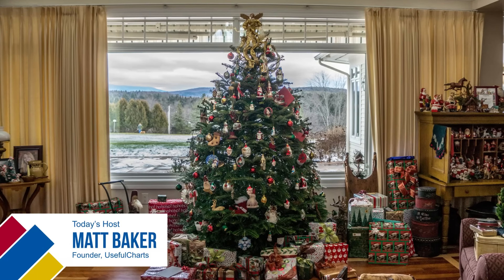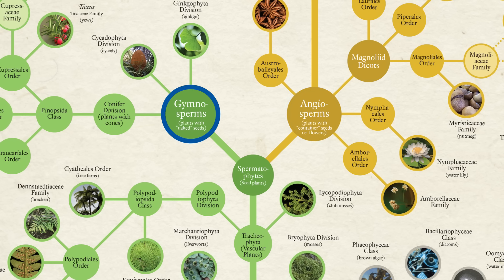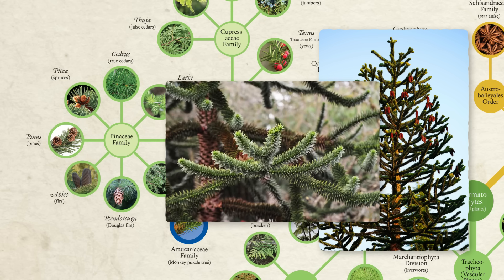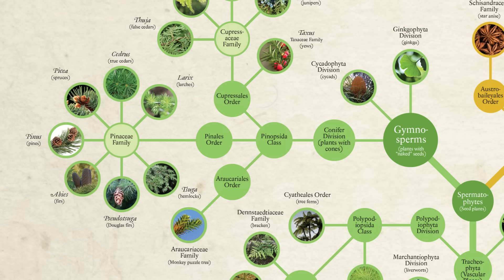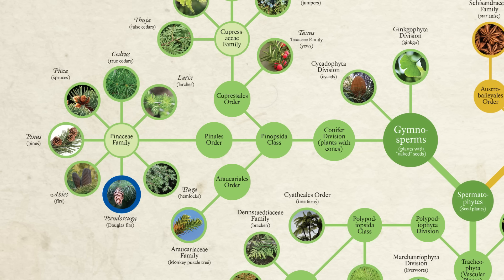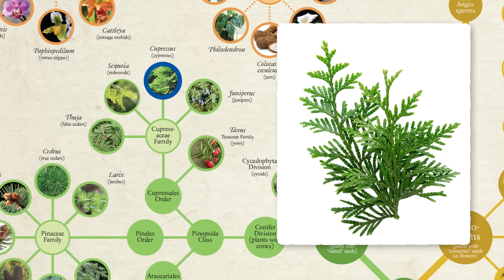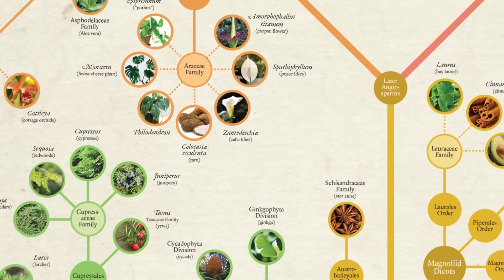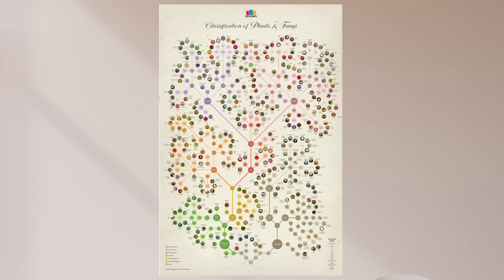Classification of Christmas Trees & Other Conifers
CREDITS:
Chart & Narration by Matt Baker